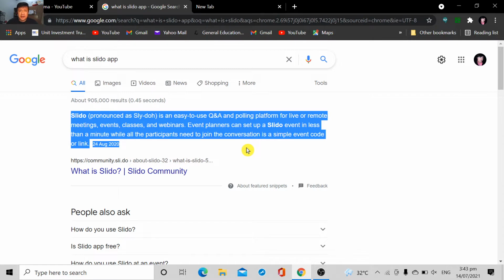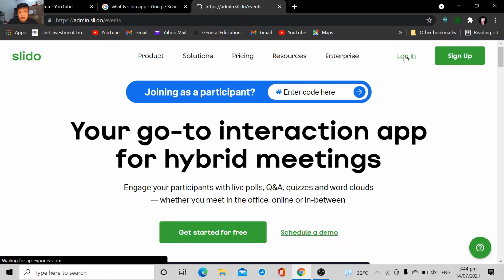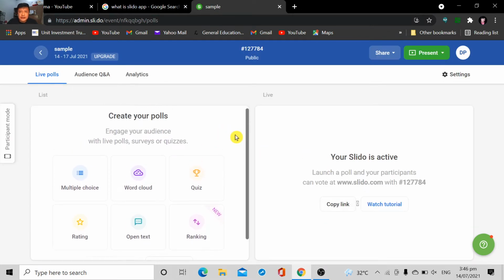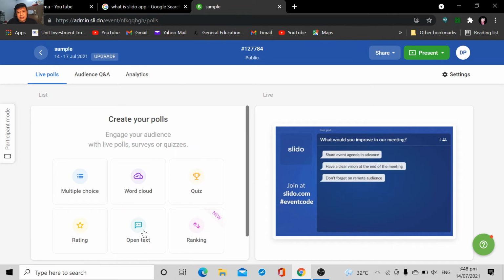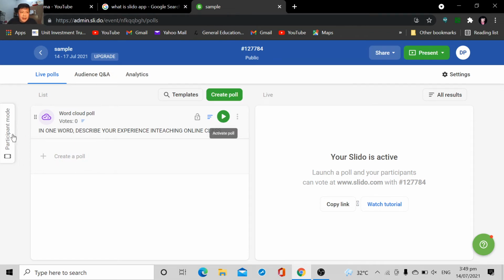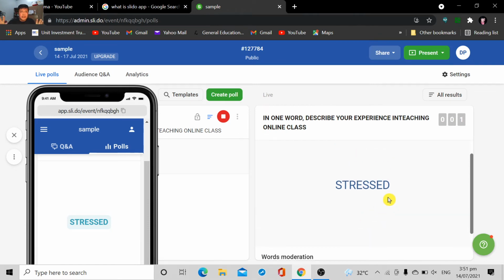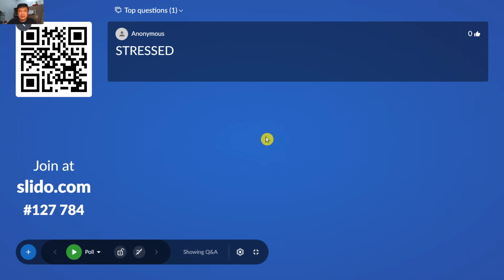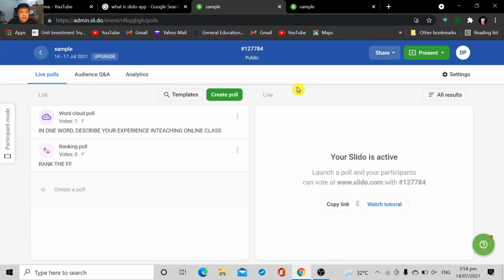HOW TO USE SLIDO FOR YOUR ONLINE CLASS